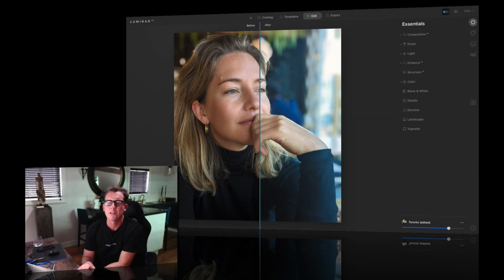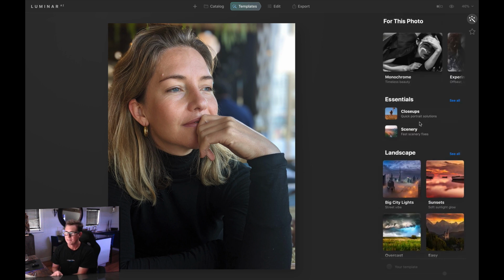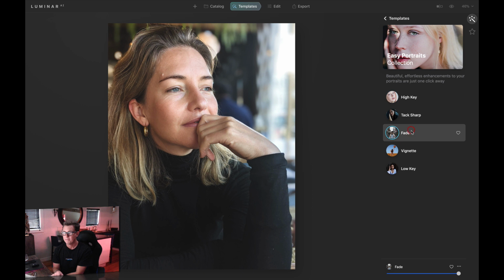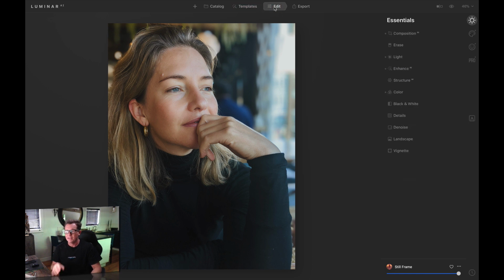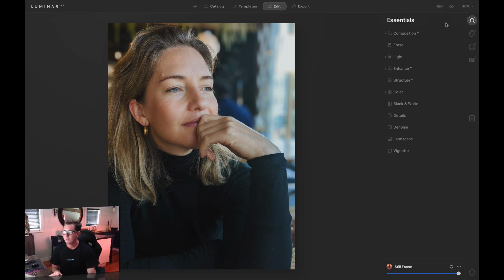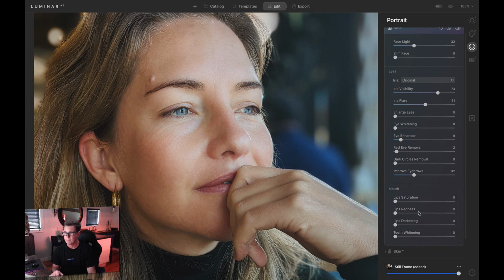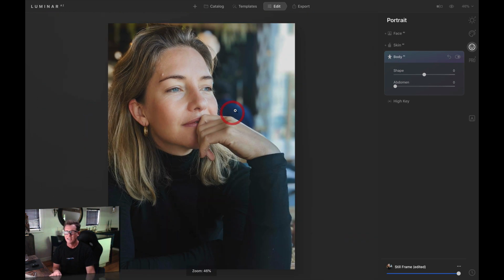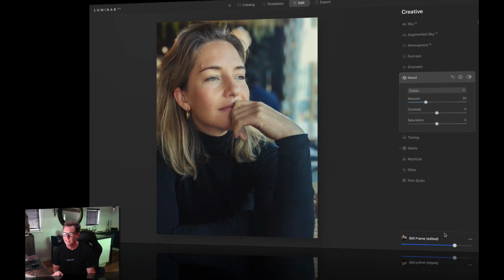Luminar AI for Portrait Photography | Trey Ratcliff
Luminar AI has just been released and features a load of cool tools to help you get the best from your portrait images. In this vid I play with a bunch of them before getting a little philosophical... what more could you want from a photography based video??? :)